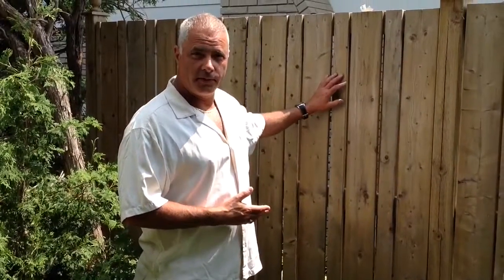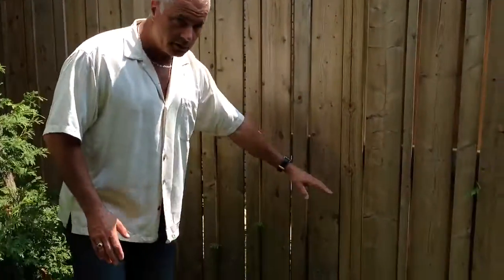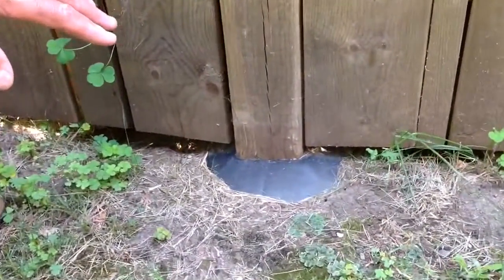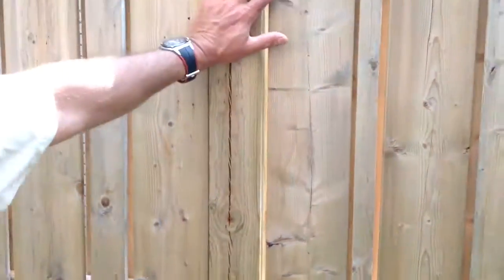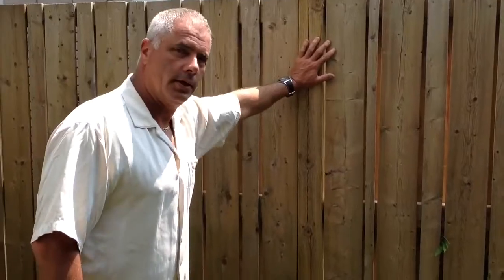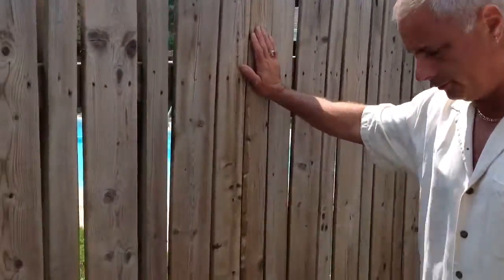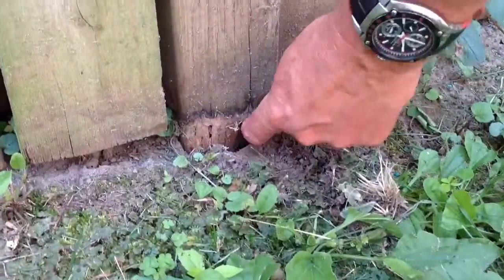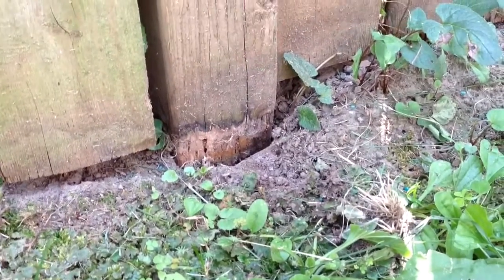D-Fence Products Inc TEST FENCE Demo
This fence has a backwash from a pool on one side, and an automatic sprinkler on the other... one panel of fence has post protection, and one section does not.  See the results!